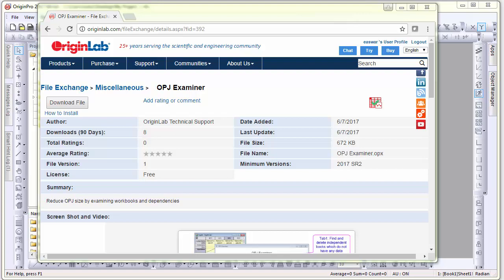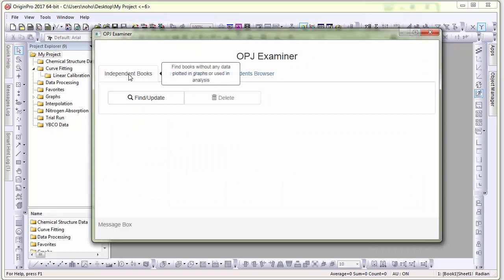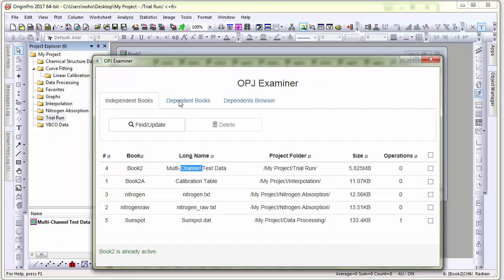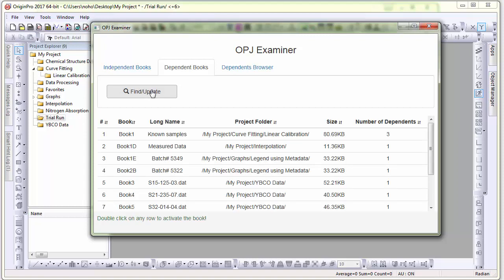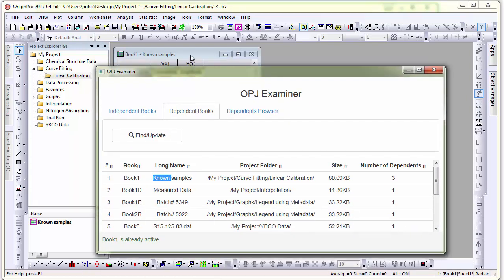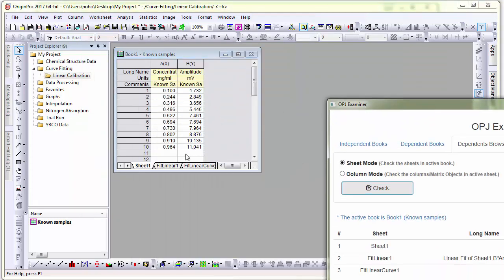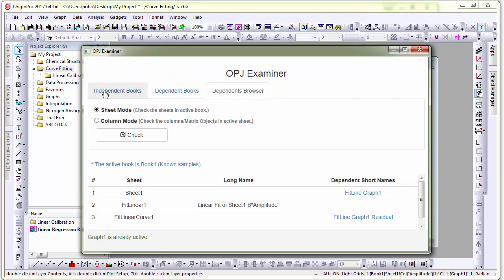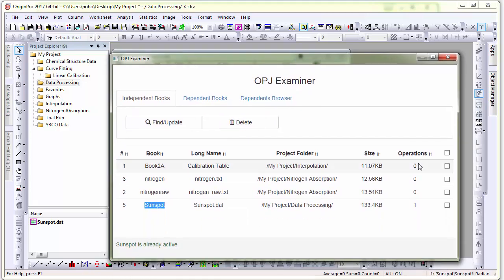OPJ Examiner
Reduce size of Origin project files (OPJs) by examining whether a book has associated graphs or analysis, and delete unwanted books.